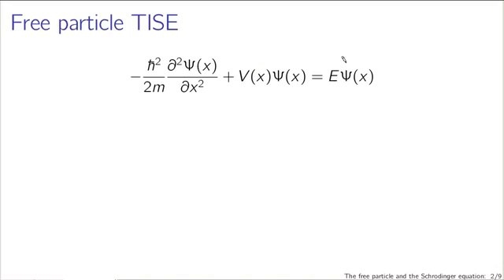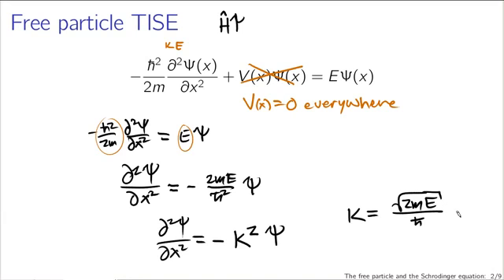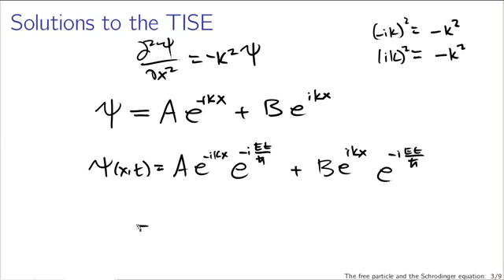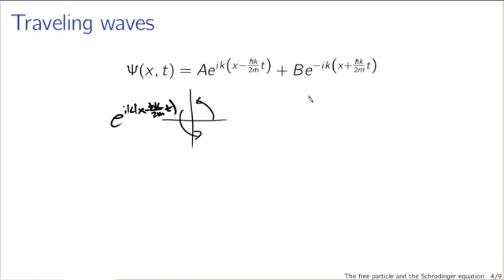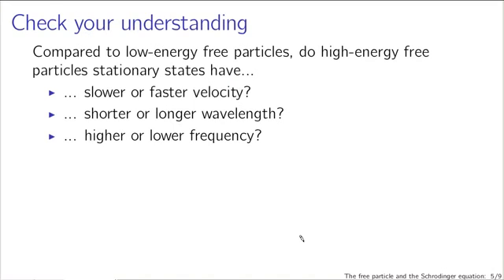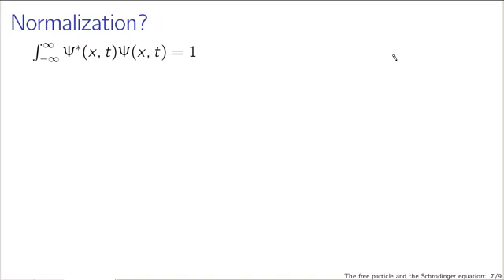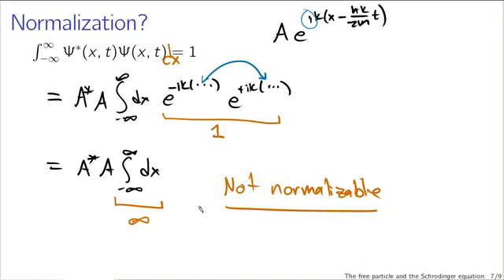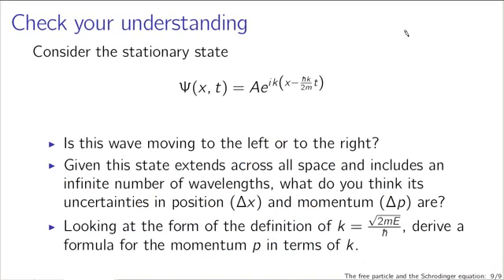Free particle and schrodinger equation